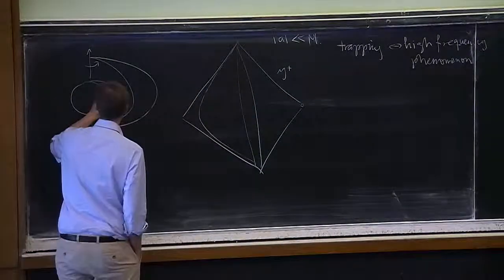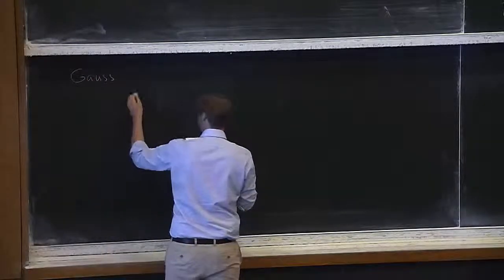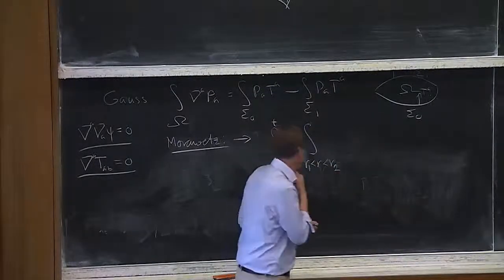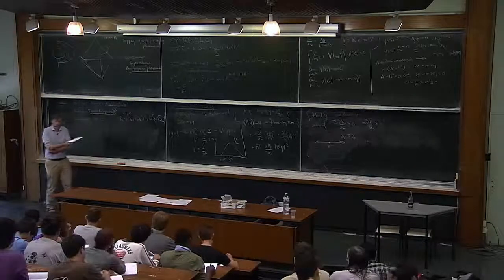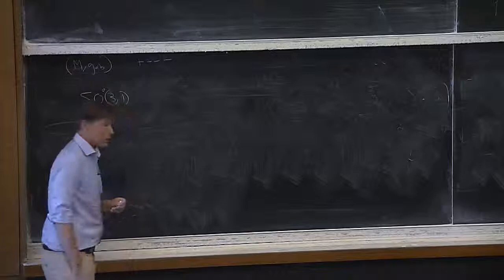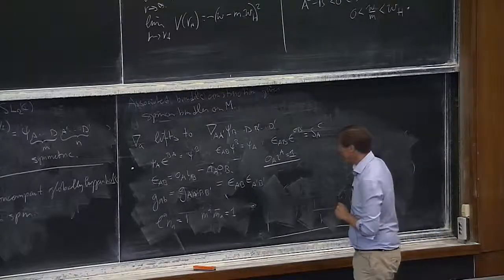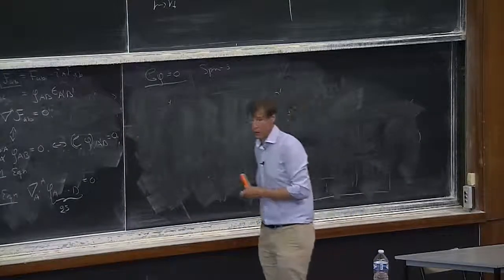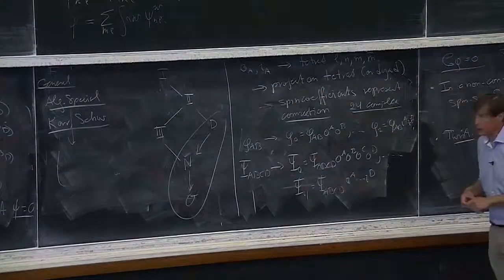Lars Andersson - Geometry and analysis in black hole spacetimes (Part 3)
Black holes play a central role in general relativity and astrophysics. The problem of proving the dynamical stability of the Kerr black hole spacetime, which is describes a rotating black hole in vacuum, is one of the most important open problems in general relativity. Following a brief introduction to the evolution problem for the Einstein equations, I will give some background on geometry of the Kerr spacetime. The analysis of fields on the exterior of the Kerr black hole serve as important model problems for the black hole stability problem. I will discuss some of the difficulties one encounters in analyzing waves in the Kerr exterior and how they can be overcome. A fundamentally important aspect of geometry and analysis in the Kerr spacetime is the fact that it is algebraically special, of Petrov type D, and therefore admits a Killing spinor of valence 2. I will introduce the 2­‐spinor and related formalisms which can be used to see how this structure leads to the Carter constant and the Teukolsky system. If there is time, I will discuss in this context some new conservation laws for fields of non-­zero spin.